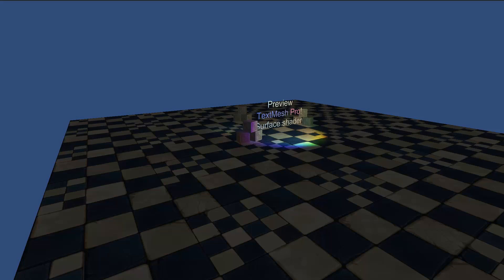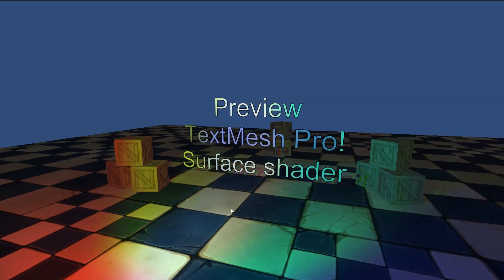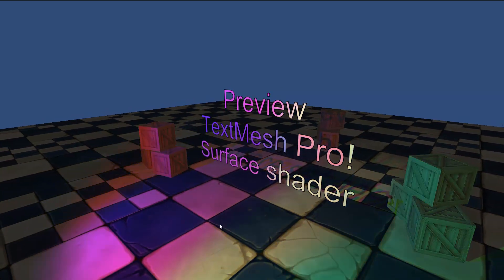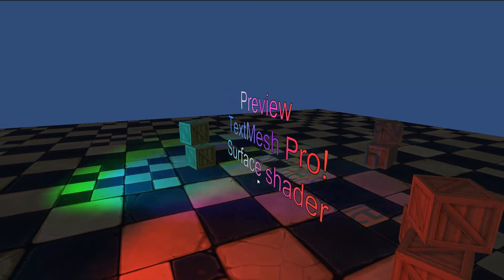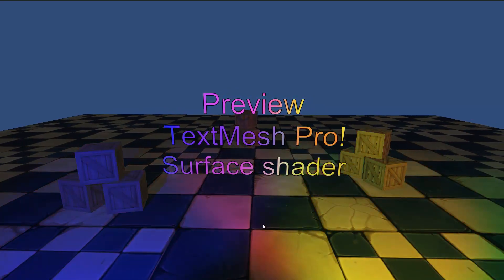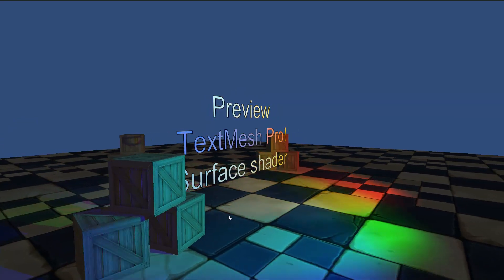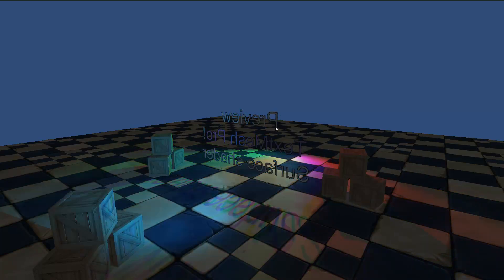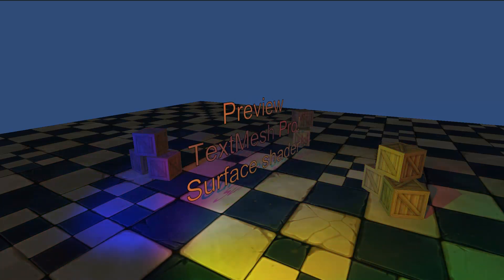Unity Custom 3D Text Mesh Component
This video shows TextMesh Pro's surface shader in action as well as an overview of many of the features found in TextMesh Pro.

TextMesh Pro is an addon for Unity that is currently under development. TextMesh Pro is designed to be a replacement for Unity's built in TextMesh.